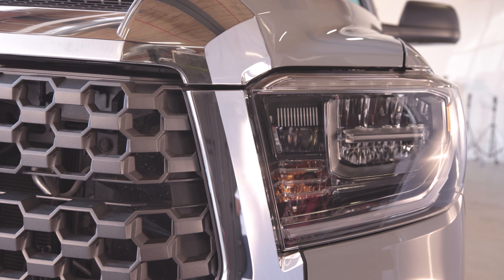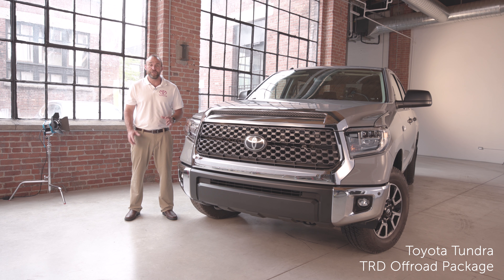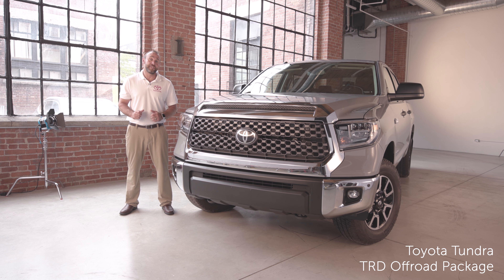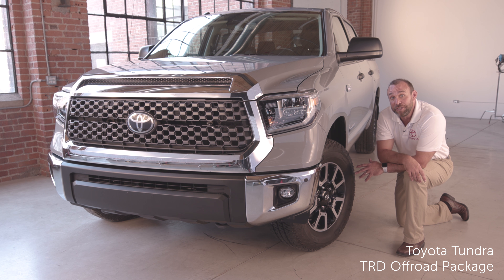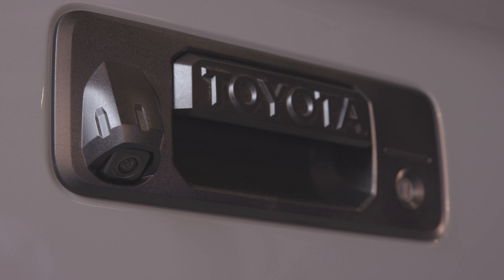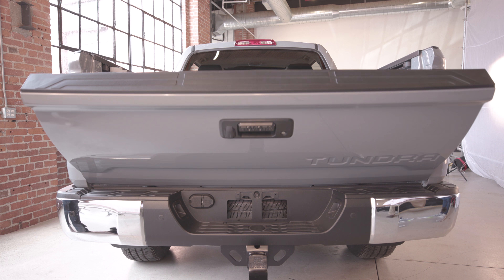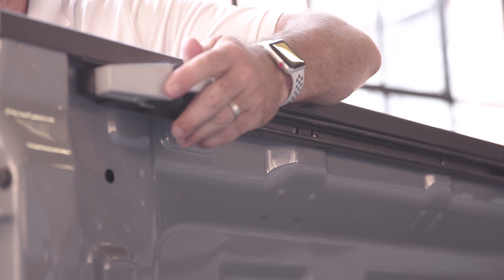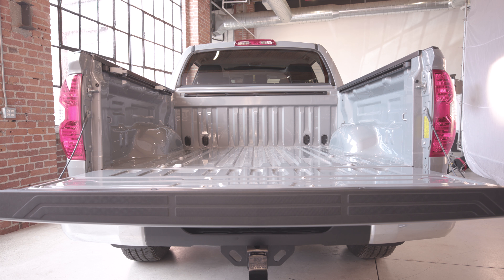Toyota Talk: Tundra Front and Rear Exterior (:60)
See how the fully-equipped Toyota Tundra can make your next off-road adventure a great one.